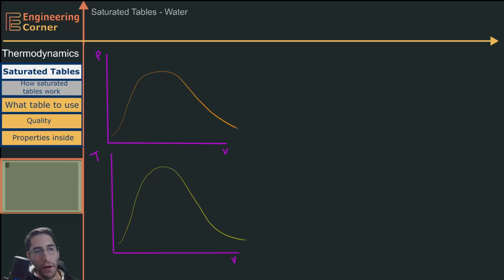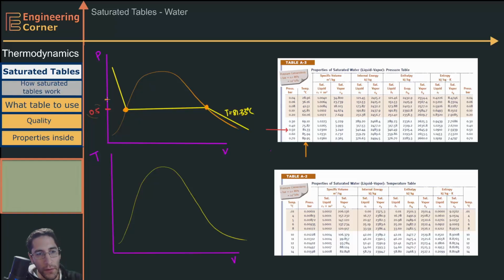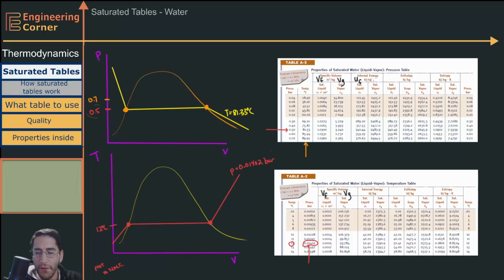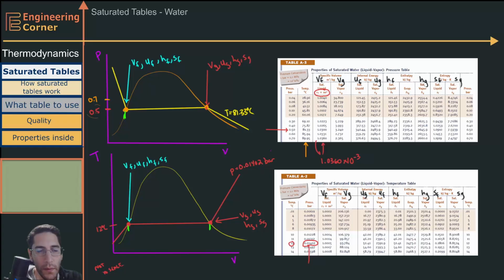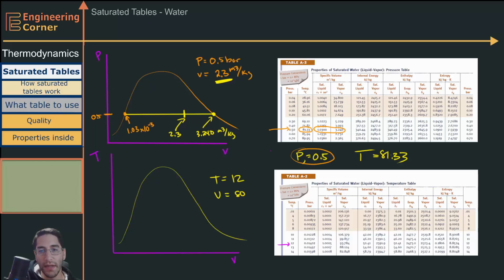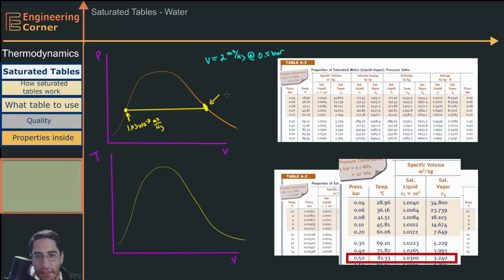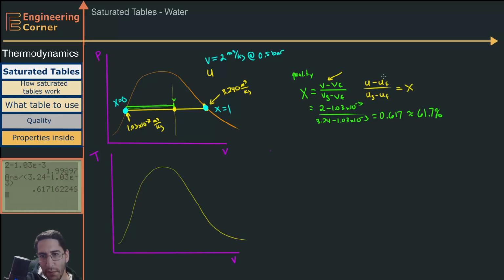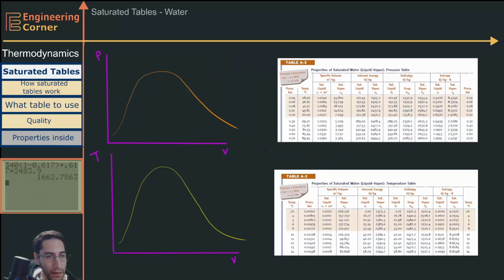How to use the Saturated Tables | Thermodynamics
Learn how to use the saturated tables in thermodynamics to analyze states inside the vapor dome. In this video, we cover how the tables are structured, how to decide which table to use (temperature vs. pressure), what quality (x) means, and how to calculate properties in the saturated mixture region.

This video is perfect for engineering students learning how to read steam tables, solve mixture problems, and apply the concept of quality in thermodynamic cycles.
0:00 Introduction
0:45 How do saturated tables work
7:55 What table do I choose
12:11 What is quality (X)
16:03 How to find properties in the mixture region